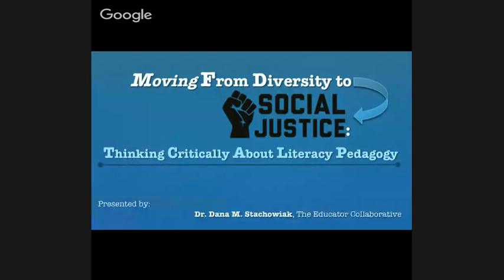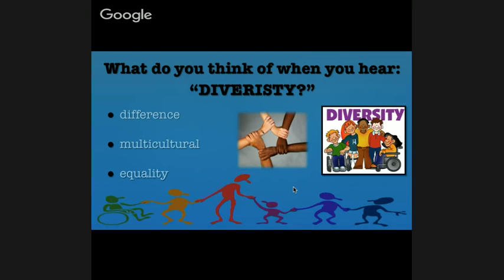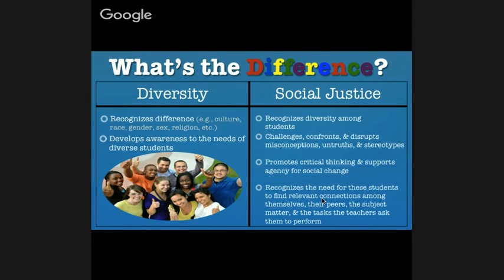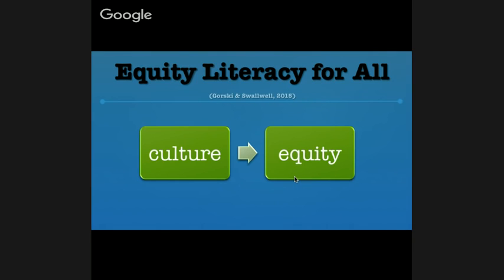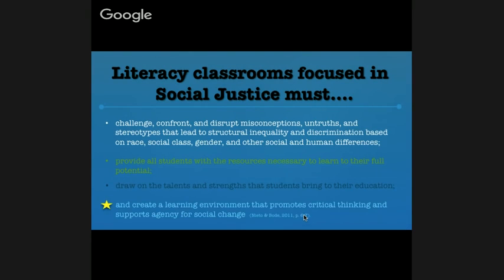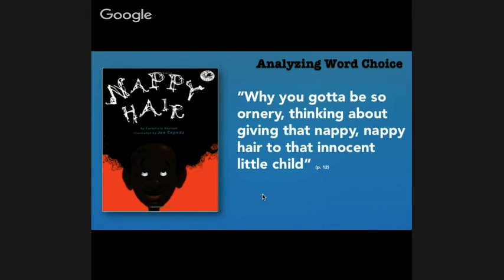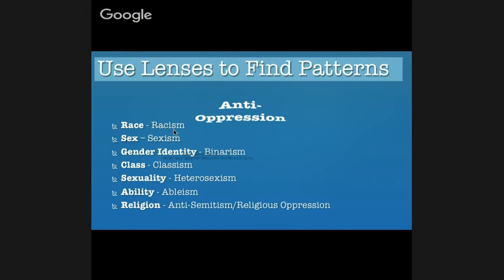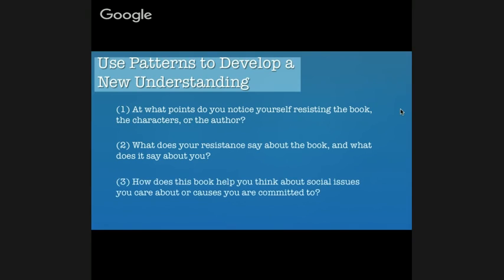Session 2, Workshop 9 - Dana Stachowiak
Moving From Diversity to Social Justice: Thinking Critically About Literacy Pedagogy, K-12